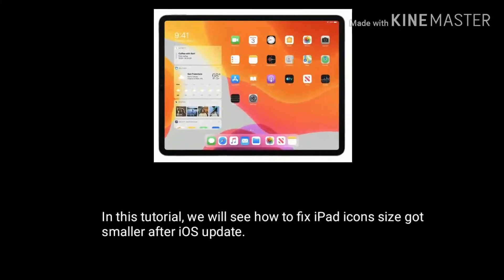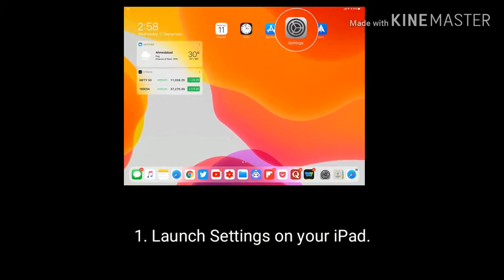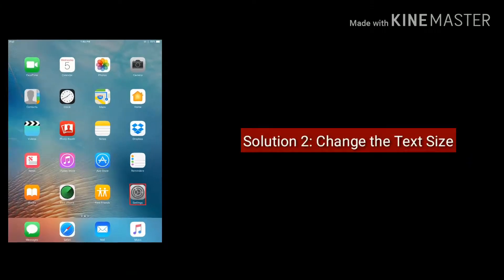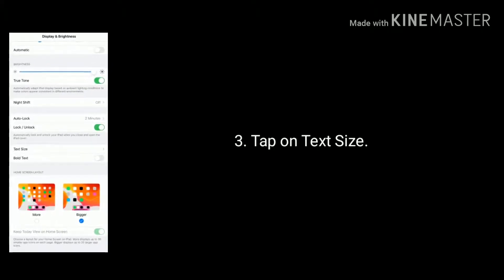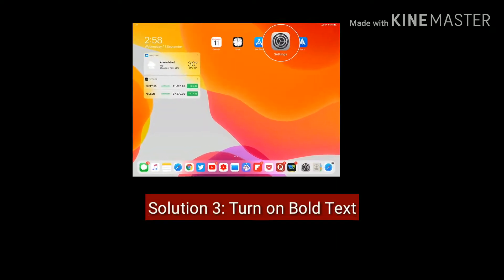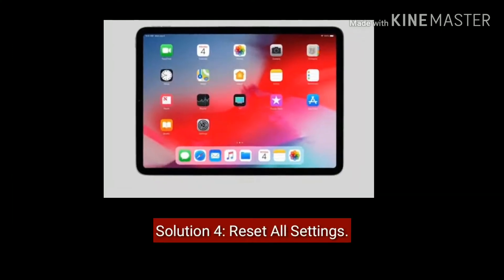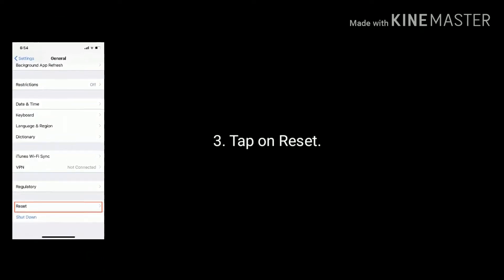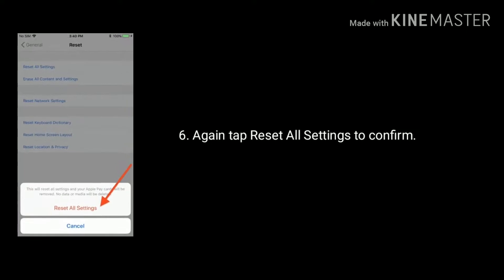iPad icon's Size Shrunk in iPadOS 15.3 - Here's the Solution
iPad icon size got smaller after iOS 13/13.2, how to increase the iPad icon size.